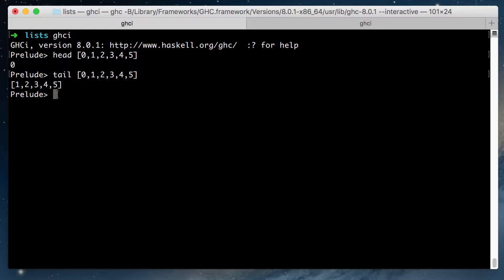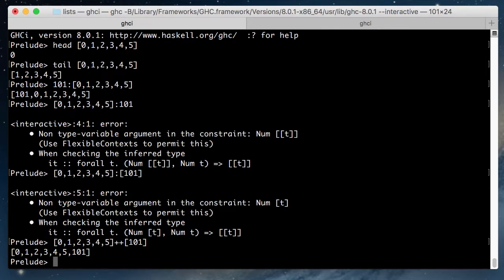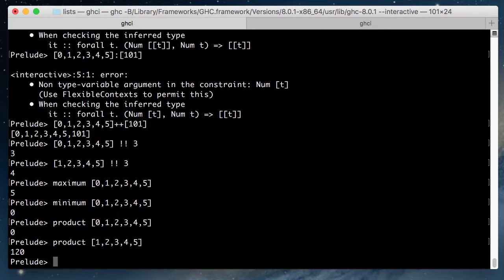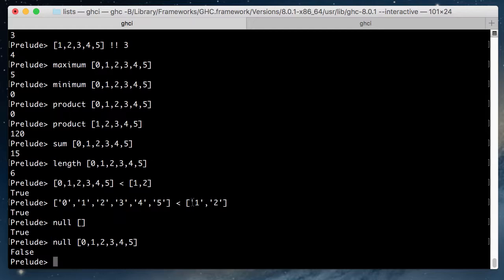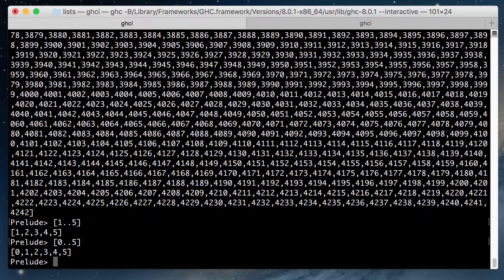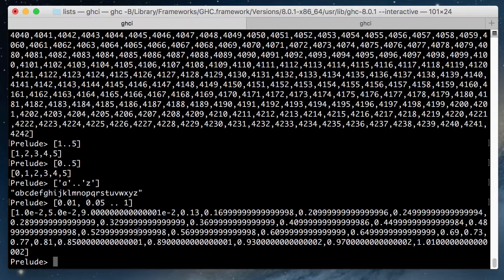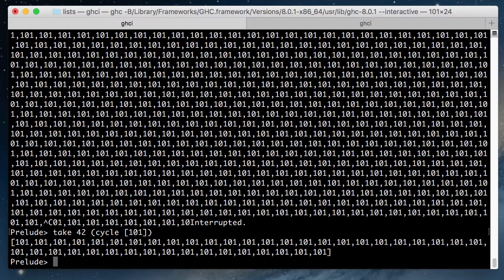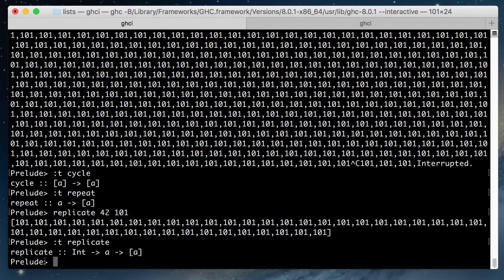Haskell - standard list functions